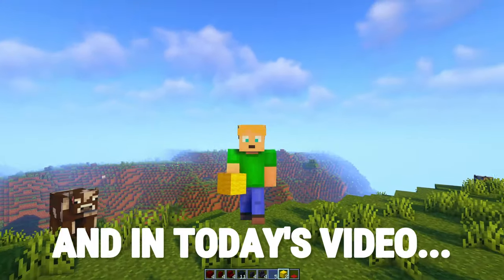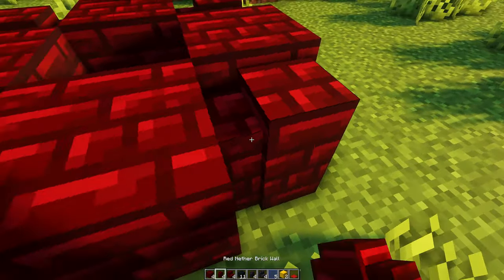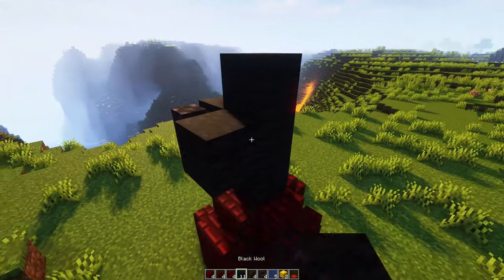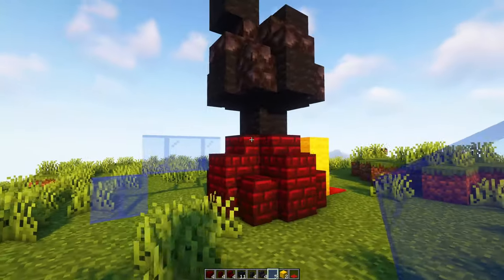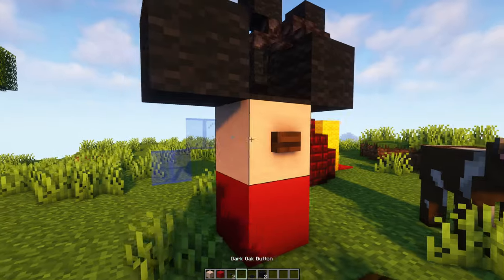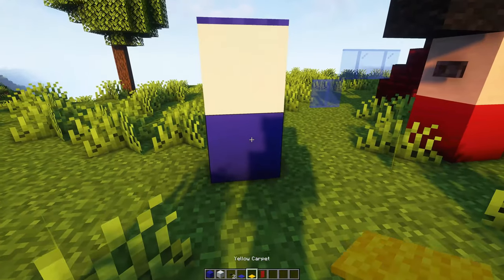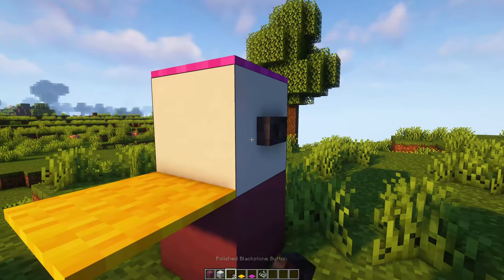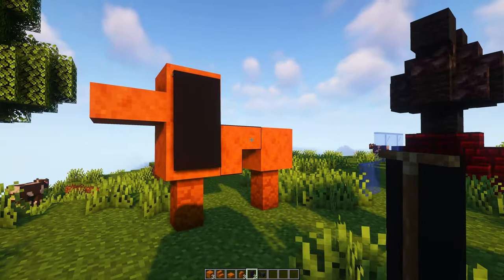Mickey Mouse Clubhouse - MINI Minecraft Tutorial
In this video I'm showing you how to build the Mickey Mouse Clubhouse in Minecraft, I'll also show you how to build Mickey Mouse, Minnie Mouse, Donald Duck, Daisy Duck, and Pluto. This is a Minecraft building tutorial.